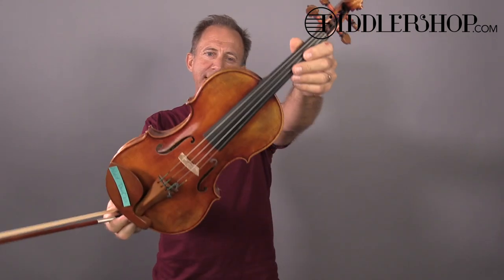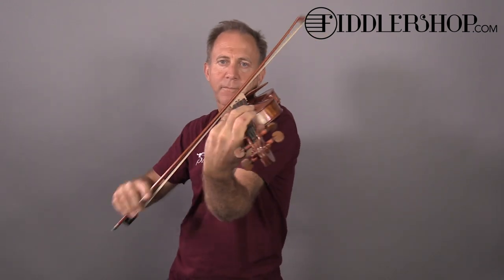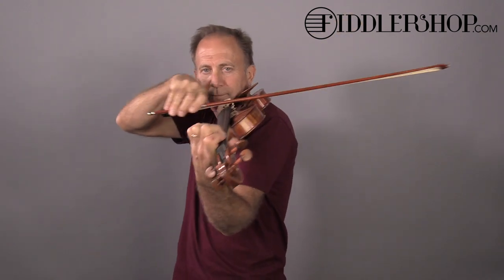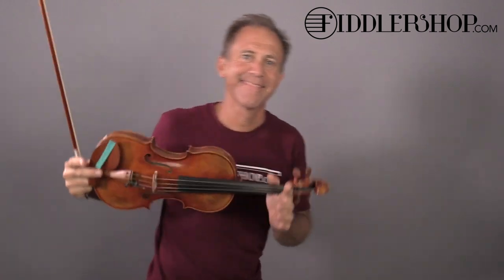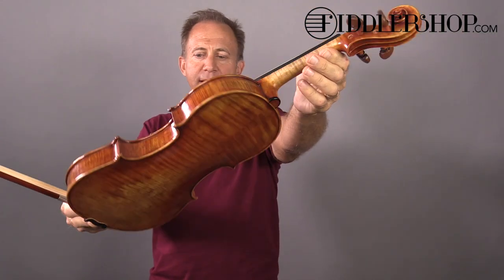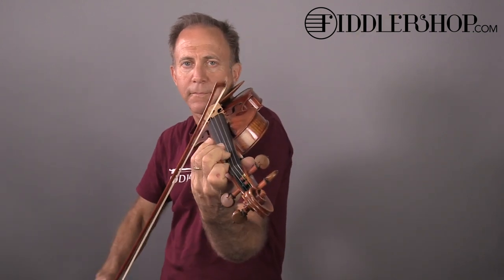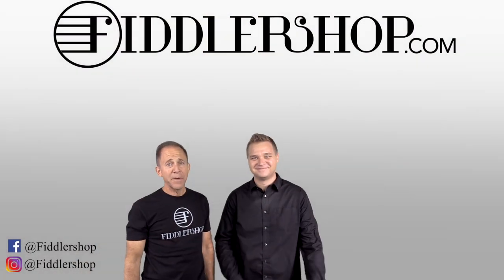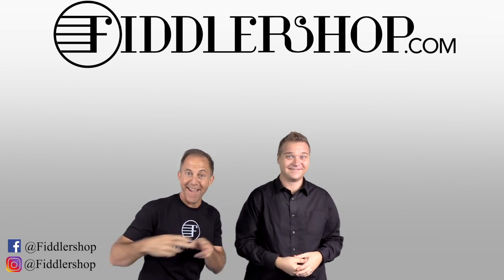2 X Holstein Bench Made David Violins for Walid